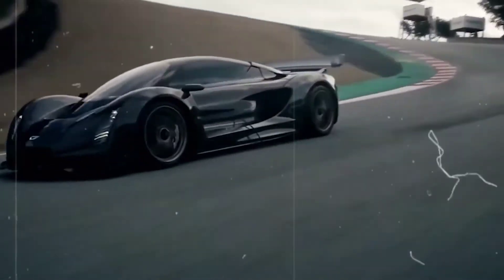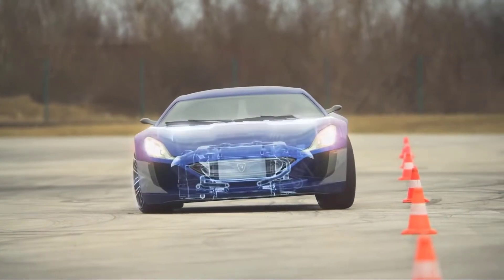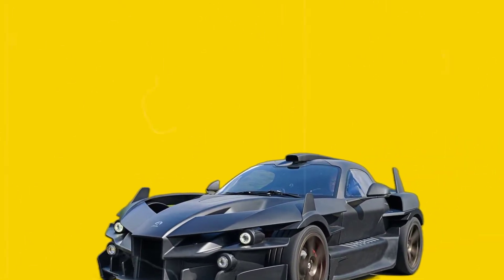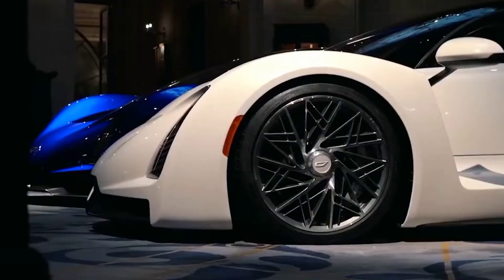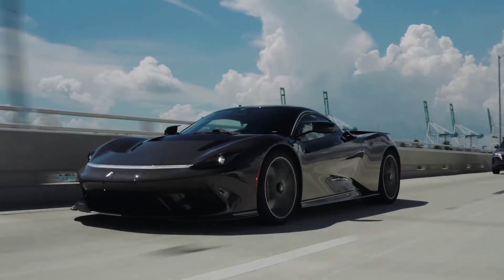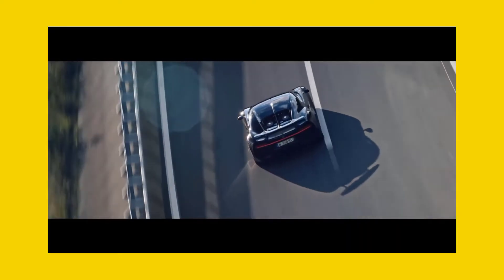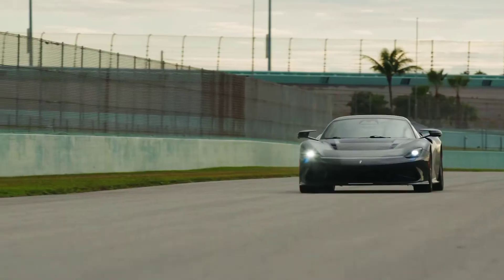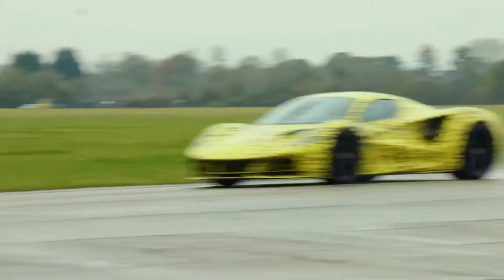THIS JET ENGINE POWERED EV REVS UP A WILD 70 YEAR OLD IDEA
A new, highly anticipated vehicle has been drawing comparisons to a Transformer that didn't quite finish its transition, thanks to its visage and its many blades and wings. There's a jet engine in the back, making it look like it could take off at any second. Just what kind of car is this, exactly? What is the going rate for electric vehicle repairs? What is the going rate for a jet engine? Welcome to TECH ZEN. In this video, we will address all of your concerns and inquiries. So then, let's not waste any more time and get down to business.

Last month, Ariel, the forward-thinking British automaker known for wacky automobiles like the open-air Atom, presented the prototype super-EV HyperCar, which it claims will be for sale in 2024. The carbon-fiber monster supposedly generates around 600 horsepower in two-wheel-drive mode and over 1,200 horsepower in four-wheel-drive mode.

If Hypercar were optimized for speed, it could go from 0-60 mph in little over two seconds, which is more than four times faster than a Toyota Prius. Perhaps you can guess that the 56 kWh battery won't be able to sustain that level of power for very long in the vehicle. You're right, and this is where its most peculiar technological trick comes in: Cosworth designed and developed the compact gas-powered turbine engine that powers the future vehicle. Essentially, the motor is a scaled-down replica of what may be found on the wing of a plane. Its function is not to propel the vehicle forward but rather to provide enough power to charge the EV's battery as the Hypercar speeds off.

One of the most talked-about new vehicles has a visage that looks like a Transformer that didn't quite finish its transformation and is accompanied by a slew of blades and wings. There's a jet engine in the back, making it look like it could take off at any second. However, it's not a plane, but rather a brand-new electric automobile.
The British automaker Ariel, known for its outlandish creations like the open-air Atom, has just unveiled a prototype of its super-EV Hypercar, which it claims will be for sale in 2024.